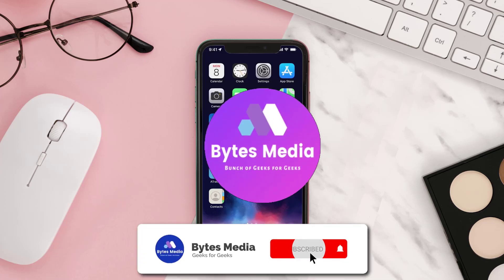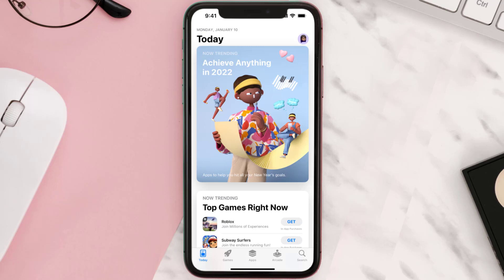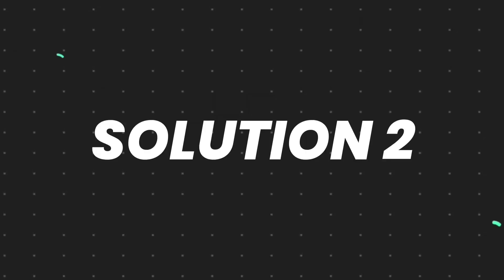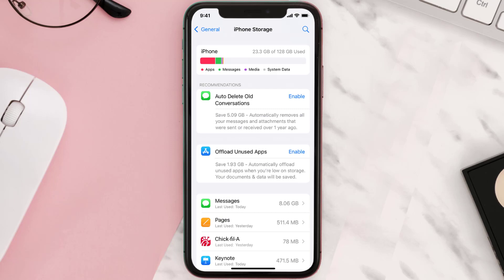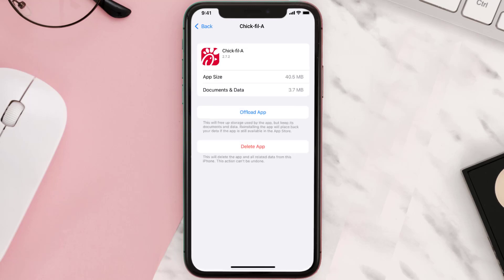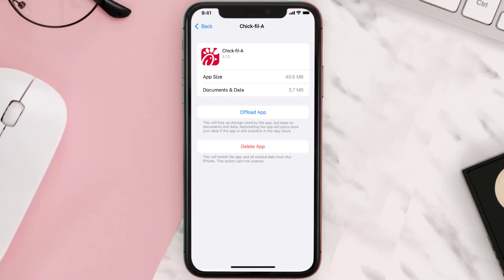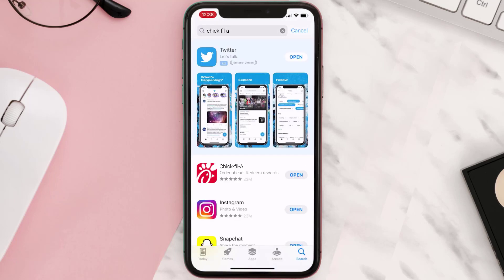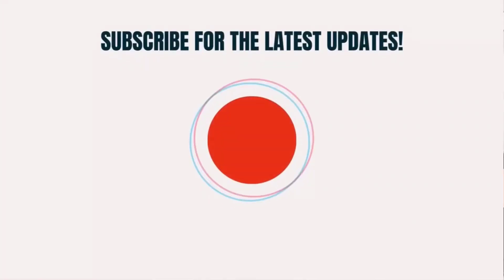Chick-fil-A App Not Working: How to Fix Chick-fil-A App Not Working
In this video, I'll show you How to Fix Chick-fil-A App Not Working. This is the easiest and fastest way to Fix Chick-fil-A App Not Working. Make sure you watch until the end of this video to find out How to Fix Chick-fil-A App Not Working on Android and iPhone. These methods work on Android as well as iOS 11, iOS 12, iOS 13 and iOS 15. Hope you enjoy!

Video Parts:
00:00 Intro: How to Fix Chick-fil-A App Not Working
00:07 SOLUTION 1
00:27 SOLUTION 2
00:55 SOLUTION 3
01:15 Outro: Conclusion